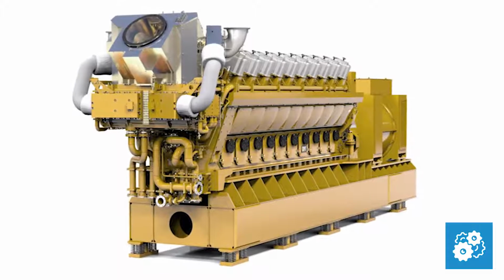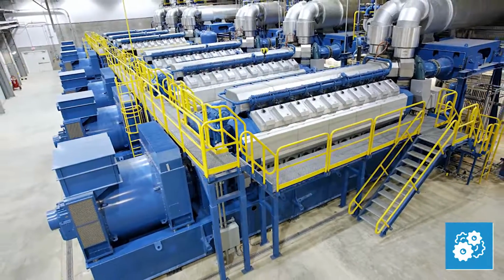Flexible Generation & On-Site Power Track Inside Look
This track features discussions about market-leading trends, technologies, and case studies from industry experts related to products ranging from 50kW to 10MW in capacity. Featured technologies include gas and diesel reciprocating engines, micro-tur #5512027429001